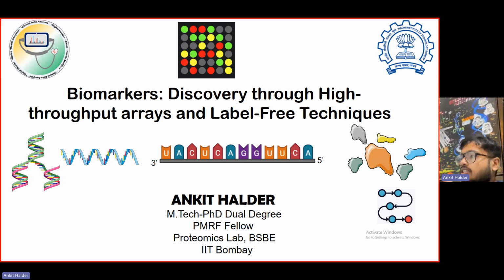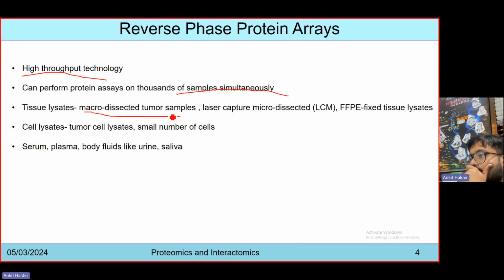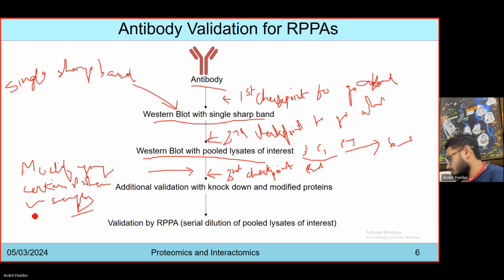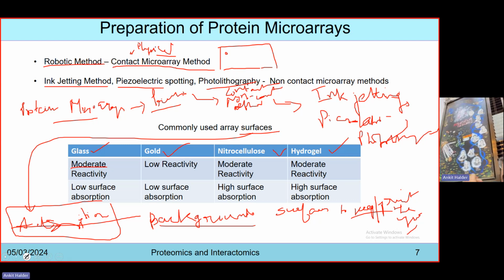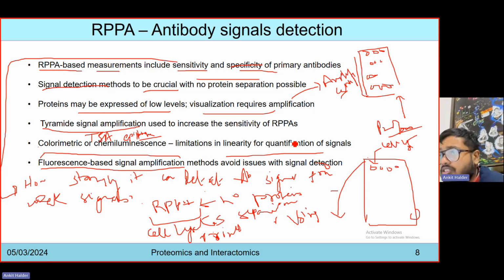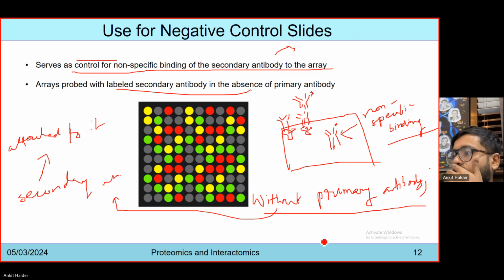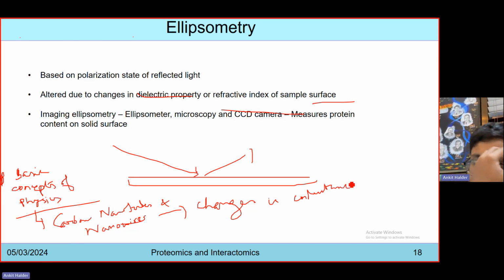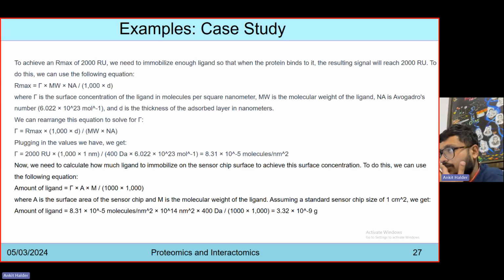Week 6: Interactomics Live Session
Mr. Ankit Halder, a PMRF Fellow at IIT Bombay has taken a session "Biomarker Discovery through High Throughput Arrays and Label Free Technique." Unravel the intricate world of discovery through this seamless integration. An opportunity to engage, learn, and stay informed about cutting-edge research.